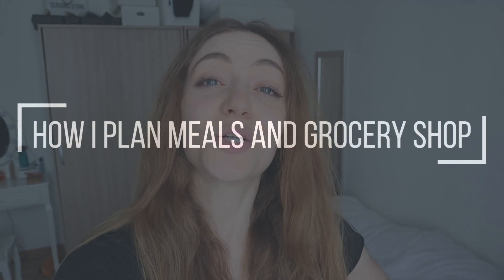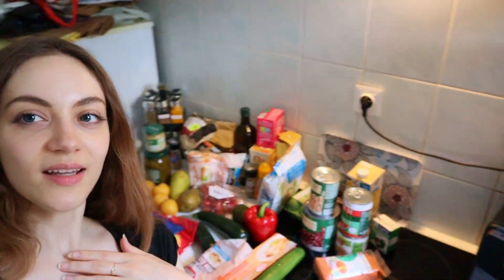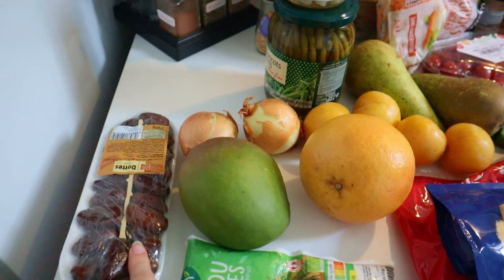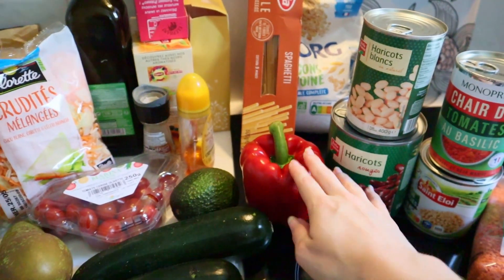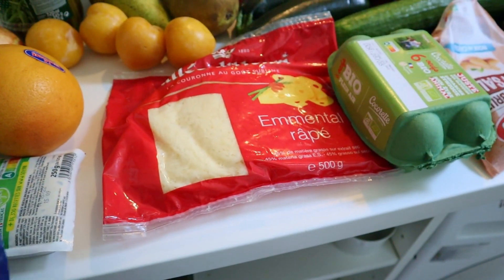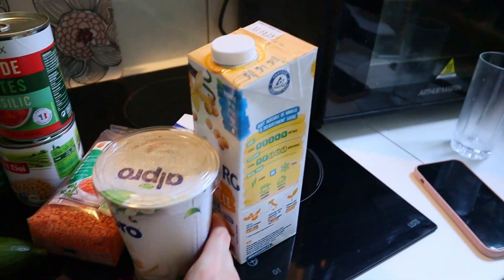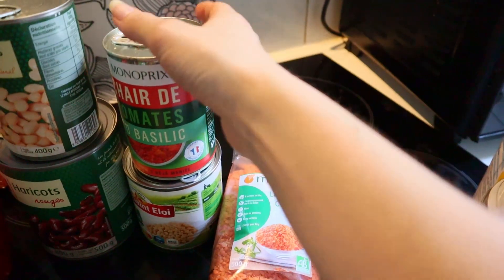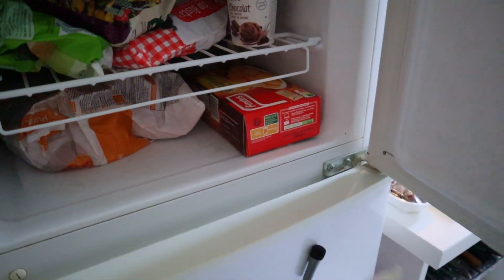How I grocery shop as a nutritionist: making my grocery list + showing you my groceries! | Edukale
How I grocery shop as a nutritionist: making my grocery list + showing you my groceries!

Today I'm showing you what my weekly grocery shopping haul in Paris looks like! This will give you some insight as to what I eat as a nutritionist. I'll also explain how I grocery shop in Paris. This food shopping haul is for one person and one week. I will probably eat out once or twice during the week and will buy more fresh fruit & veggies in 3-4 days, but other than that this will give you a good idea of the foods I buy and eat.

➤ Make sure to get your FREE optimal Wellness and Nutrition Checklist!